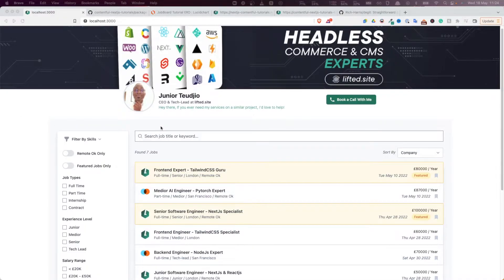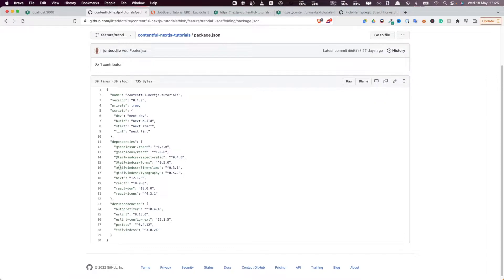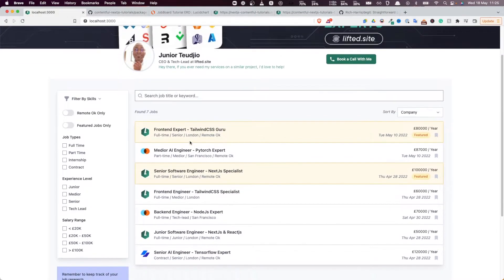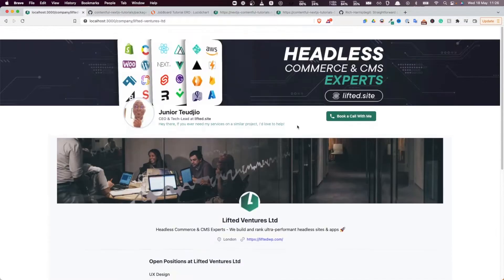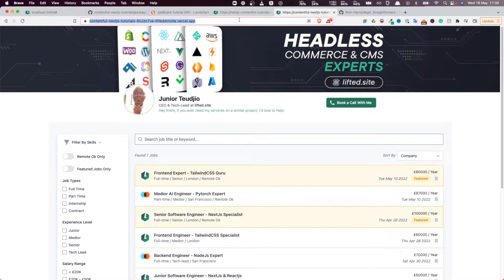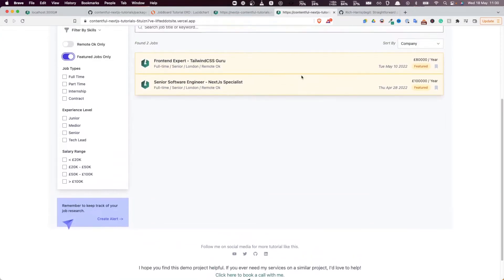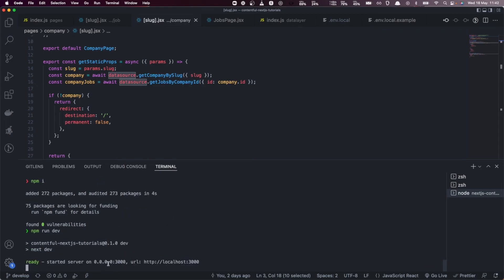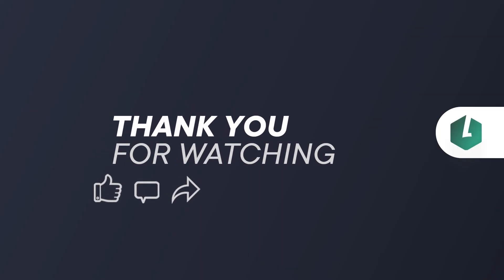Next.js & Contentful #1 - Intro, Project Outcome Demo Setup